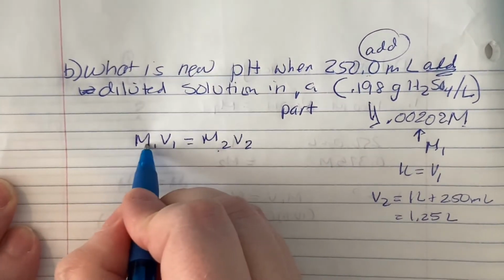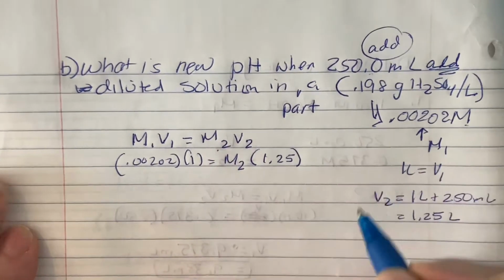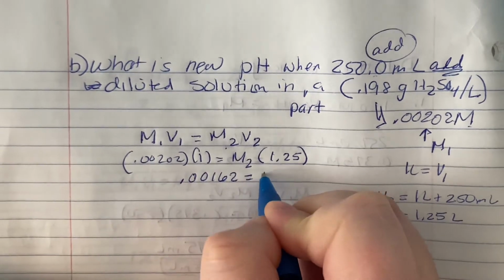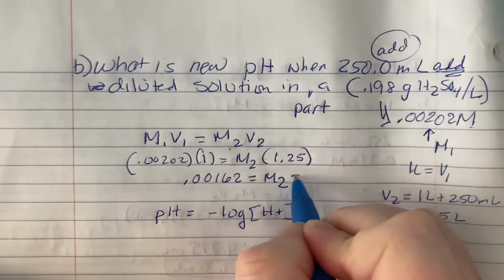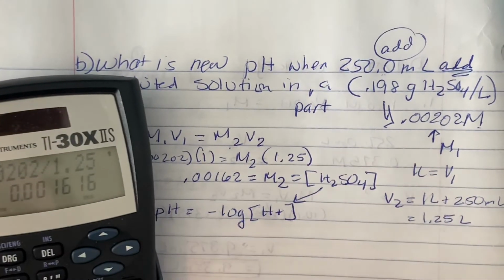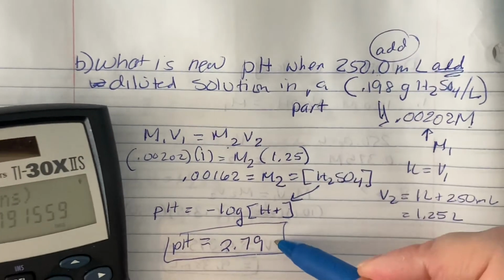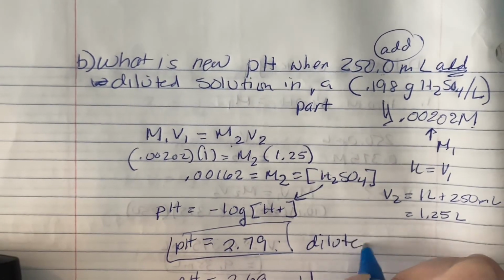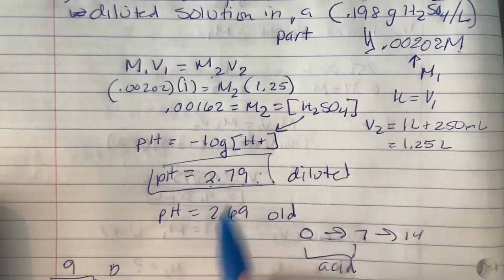Dilution and pH